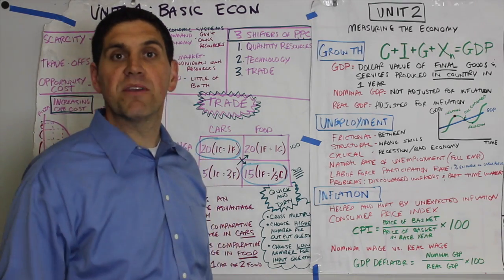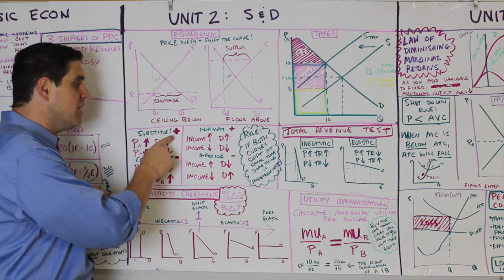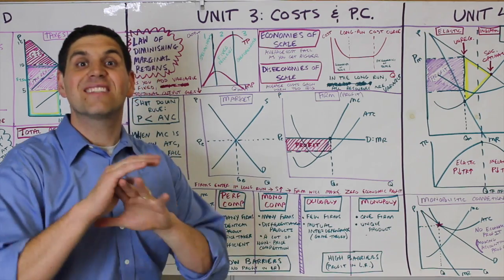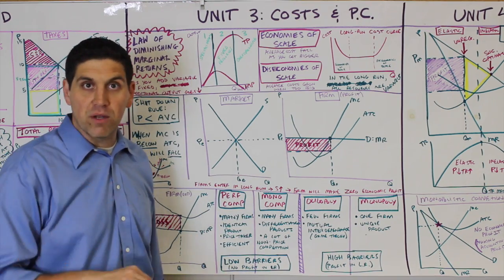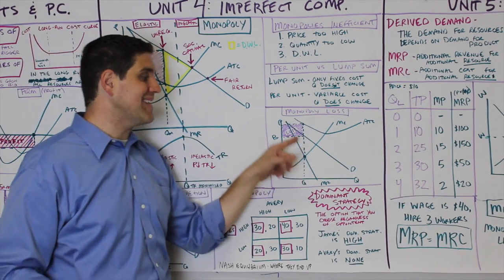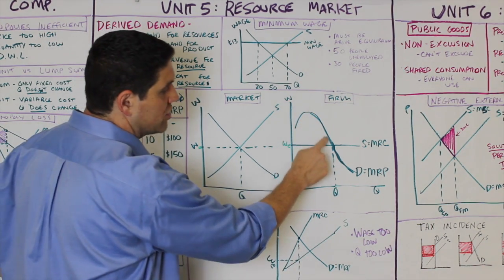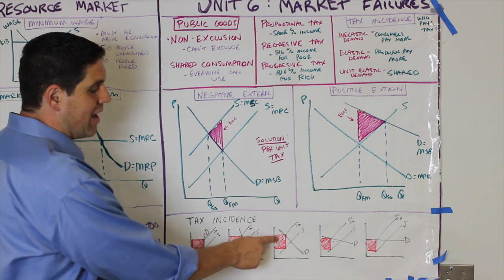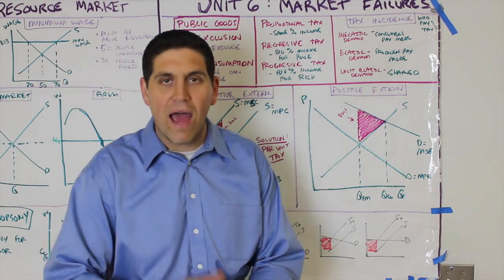MICROeconomics 19 Minute Review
In this video I reviews all of MICROeconomics in 19 minutes. (Note- I used the same intro from the macro video since Unit 1 is the same, but this definitely covers MICRO). Click on the box to learn about specific topics/graphs or watch the playlists below.

If you need more help, check out my Ultimate Review Packet

"If you can't explain it simply, you don't understand it well enough."
Albert Einstein